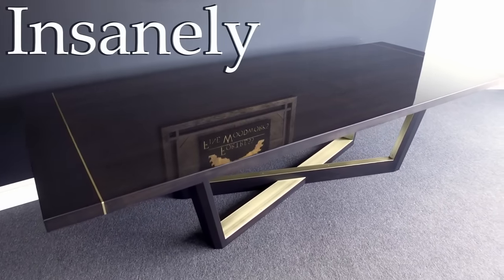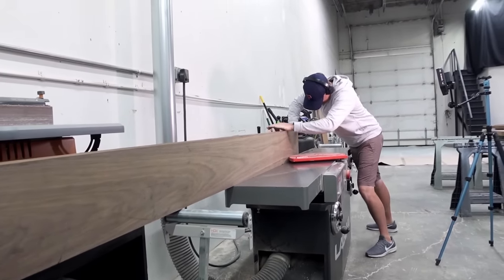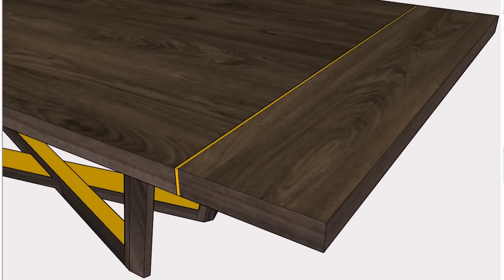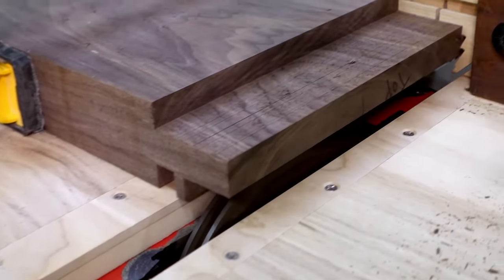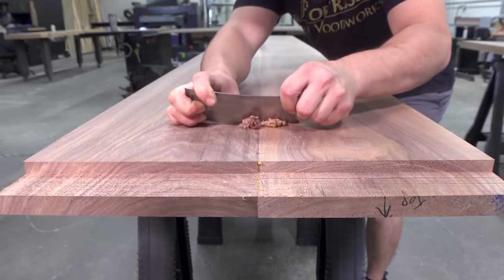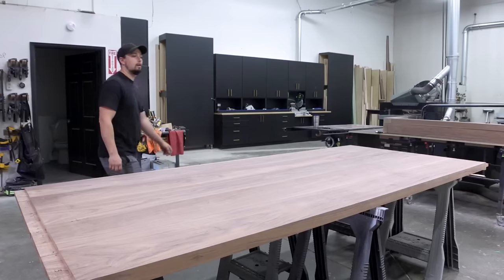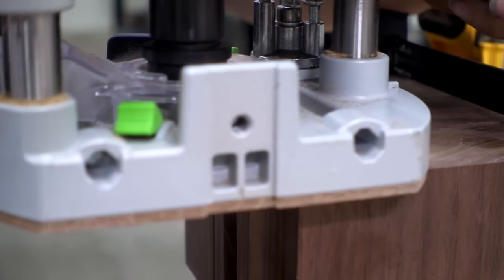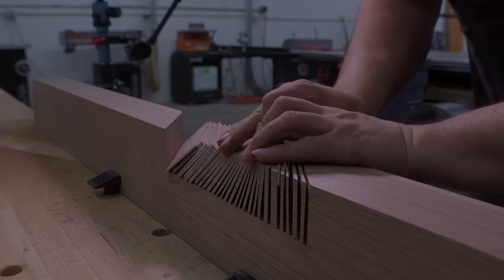I Didn't Think THIS Could Look So Good.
This high end dining table has a blackened walnut top with a high gloss finish and brass inlays. The walnut leg assembly is brass plated, and this whole build is incredible so join us.

0:00 Intro
1:00 Milling The Top
6:14 Tenons
9:15 Breadboard Ends
11:50 Leveling
14:01 Uh Oh.
15:24 Thank You!

Products and tools I used in this video. (thanks for your support)

Amana Rabbeting Bit
Bench Dogs Push Block
Laguna Resaw King Blade (pick your size)
Makita Palm Router
Bosch Router (for router table)
Festool 1400 Router
Festool DF 500 Domino
Festool Kapex
Festool ETS 150 Sander
CMT Dado Stack
Rockler Glue Roller Bottle
Stanley Low Angle Handplane

MACHINES
Laguna Edge Sander